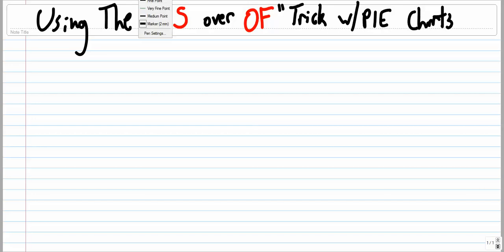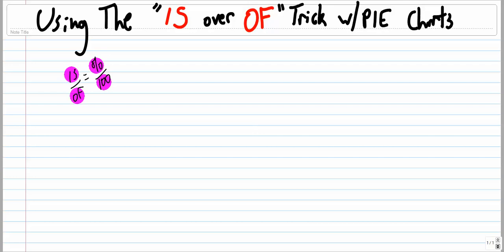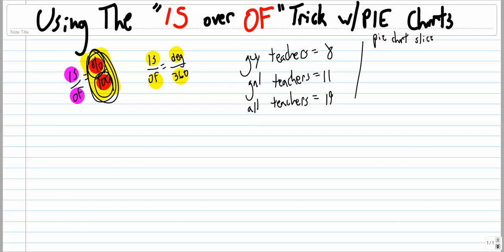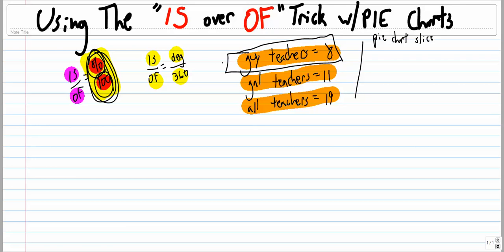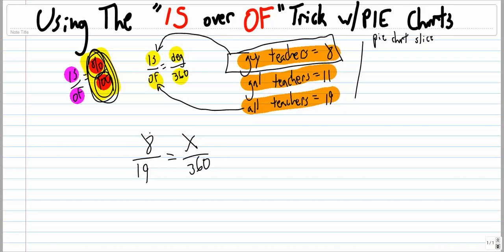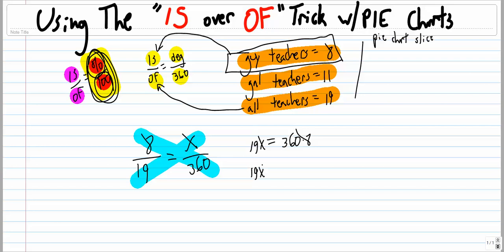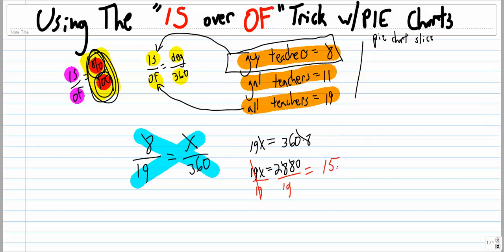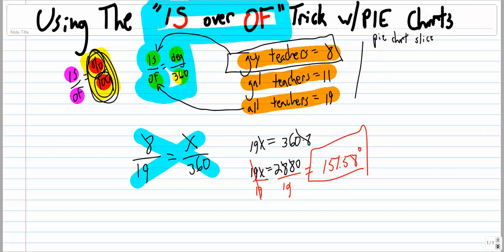pie chart is over of trick